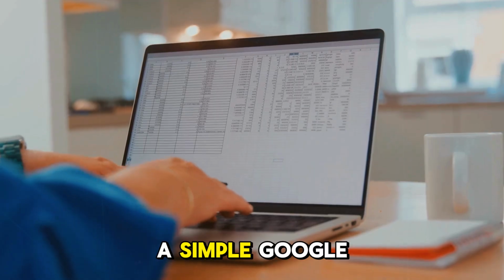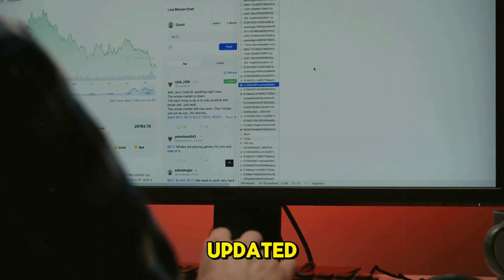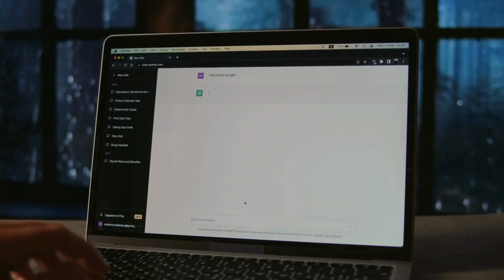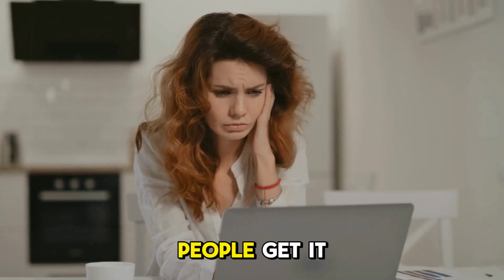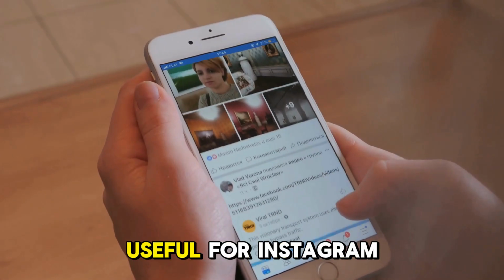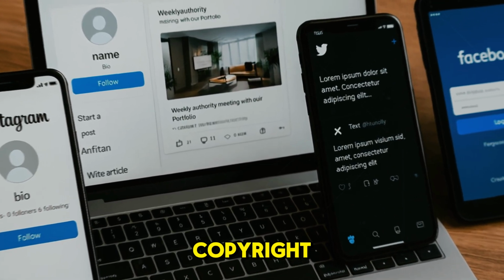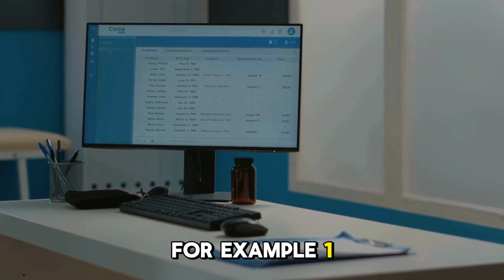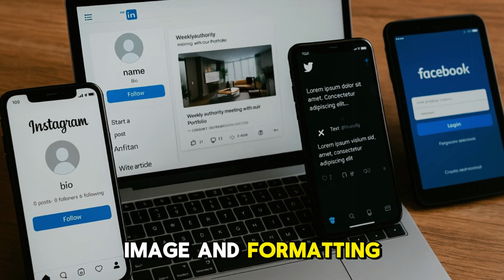This Social Media AI Automation Creates and Posts Unique Content Daily! (100% Automated!)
🚀 Want to post original content daily on Instagram, LinkedIn, X (Twitter), and Facebook... without writing a single word?

In this video, I’ll show you how to fully automate your content creation and publishing workflow using Google Sheets, Perplexity AI, ChatGPT, and Make.com — no coding required!

✅ You’ll learn how to:

Build a dynamic content idea bank from niche articles
Use AI to automatically summarize content
Generate platform-specific posts with ChatGPT
Create AI-generated images for Instagram and Facebook
Connect and automate the entire process with Make.com

💡 This is the same automation system I use to post daily — and my community members are using it to boost engagement, grow followers, and even sell consulting services… all on autopilot.